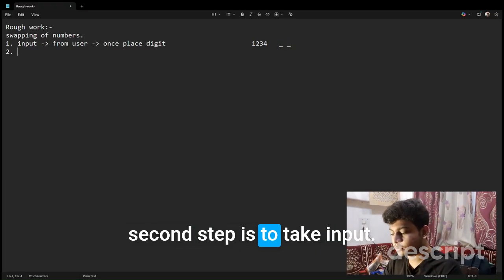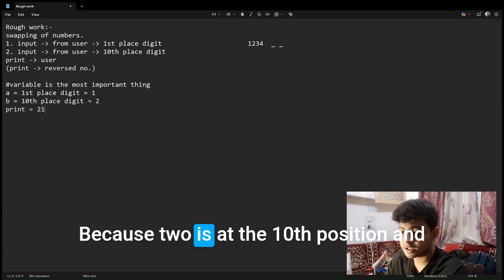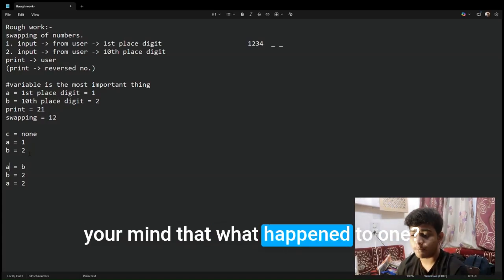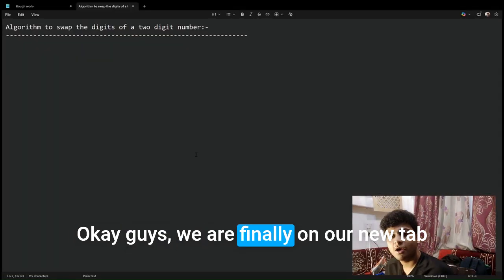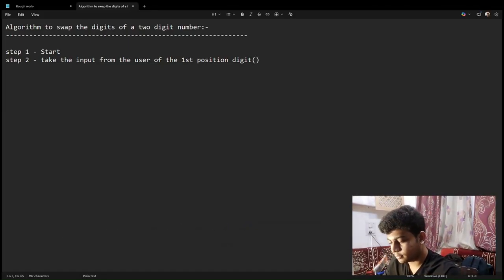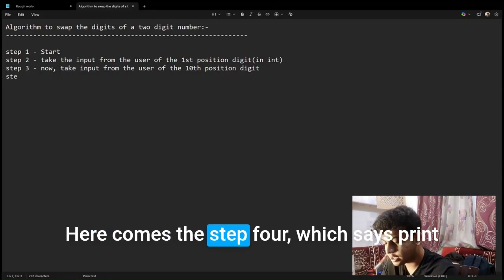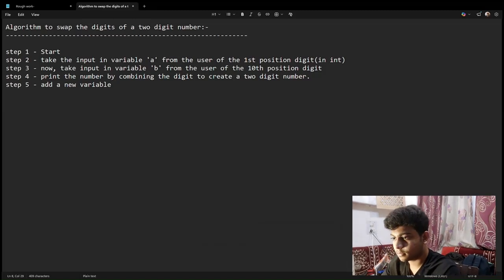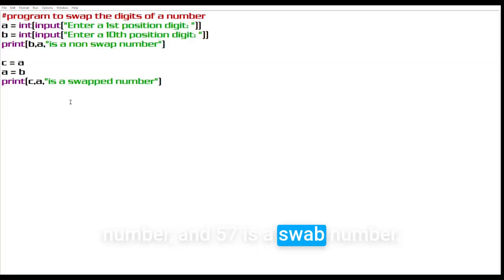Swap Digits in Python (Quick 12-Min Guide) | Short Version of Full Concept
I hope this video was much more productive and interactive!
This is a condensed 12-minute version of my full 30-minute tutorial where I explain how to swap the digits of a two-digit number using Python. If you’re looking for a quick and clear understanding without going through the entire lecture, this version covers all the key concepts—rough work, algorithm thinking, and final code—in a more efficient way.